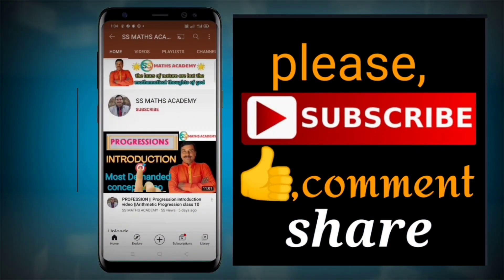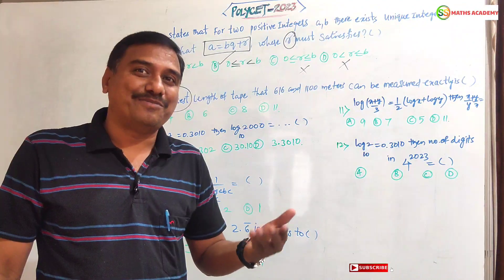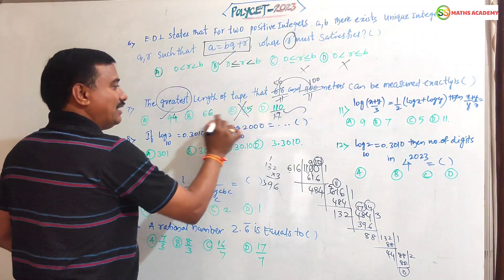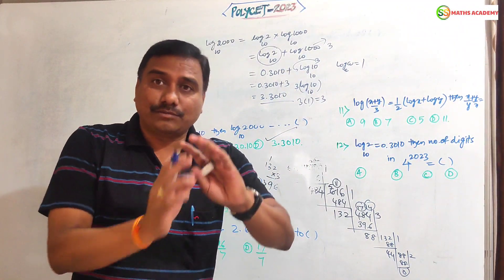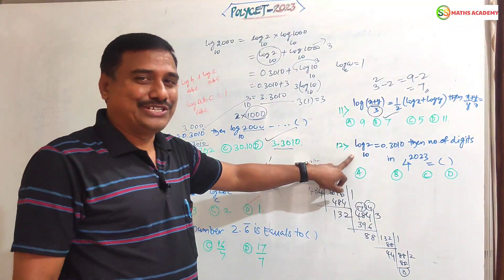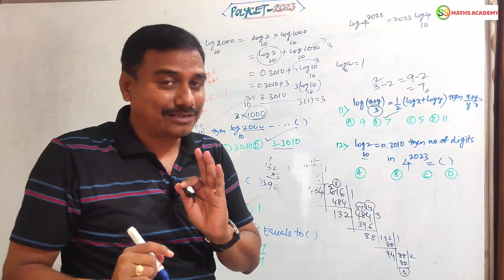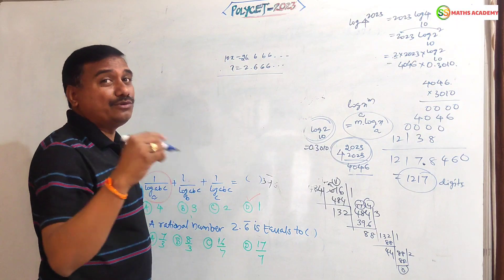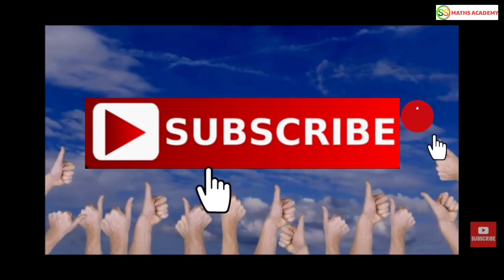polycet 2023 | ap polycet 2023 | ts polycet 2023 | polytechnic 2023 | @ssmathsacademy | real numbers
polycet-2023
ap-polycet-2023
ts-polycet-2023
polytechnic-2023 #@ss-maths-academy
real-numbers

Polycet 2023 polytechnic entrance exam preparation 2023 | polycet | real numbers Polycet_2023 polytechnic_entrance_exam_preparation_2023 polycet-coaching.
Dear students/guys,we are very glad to say. Polycet entrance exam coaching 2023.our team making polycet entrance exam preparation 2023. videos splendidly useful for u r bright future by getting good rank.polycet entrance exam class so,iam assure it you should useful polytechnic online class 2023 video's by complete watching till end and give your valuable support and comments to us TQ 🙏